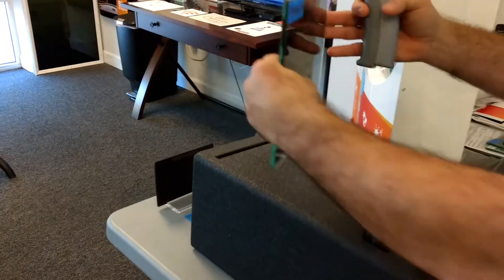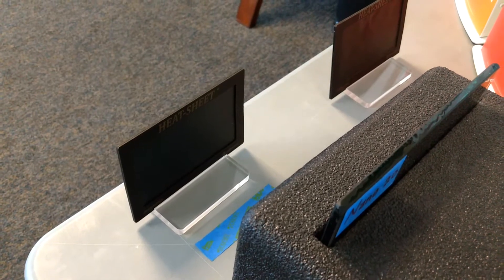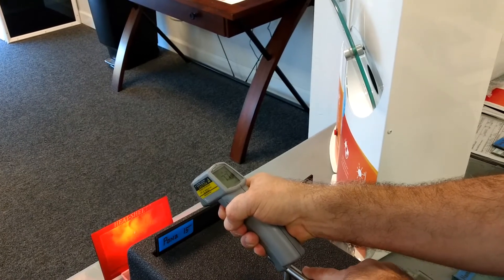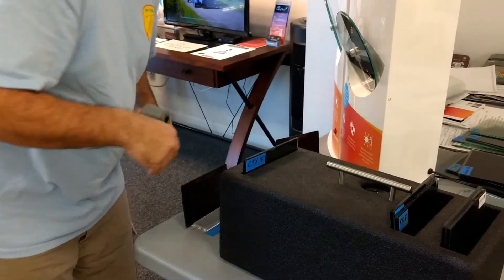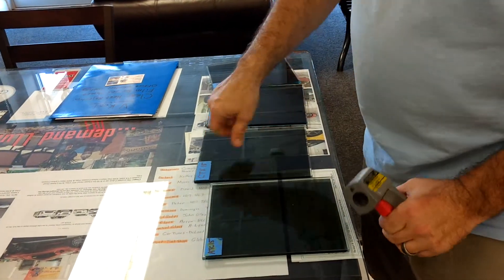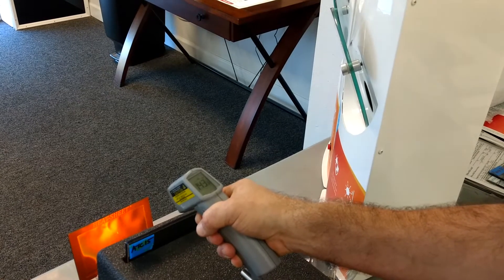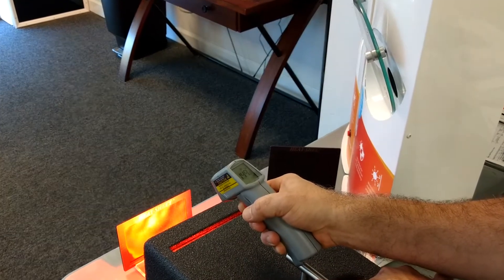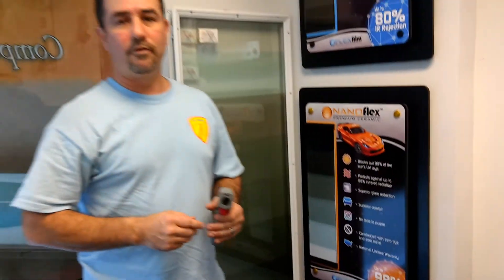Nanoflex 20% AKA Vampiretint vs Panaflex 15% vs Llumar CTX 15% vs Llumar ATC 15% by °F Tint Man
Heat Thermometer Gun measures °F difference between Nanoflex Nano Carbon Ceramic 20% Tint AKA Vampiretint (81°F) vs Panaflex Carbon Ceramic 15% (91.5°F) vs Llumar Ceramic 15% (111.5°F) vs Llumar Dyed 15% (148°F) vs Nothing (172°F) Learn more@ tintmanwindowtinting.com
Tint Man 407-678-TINT